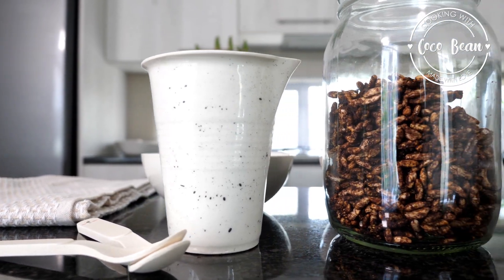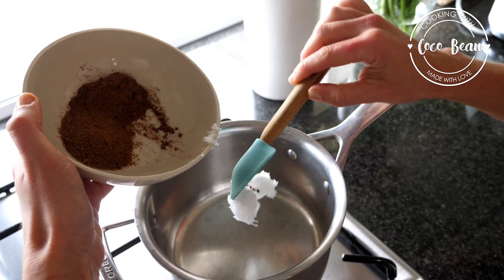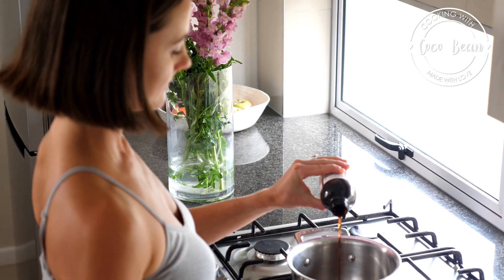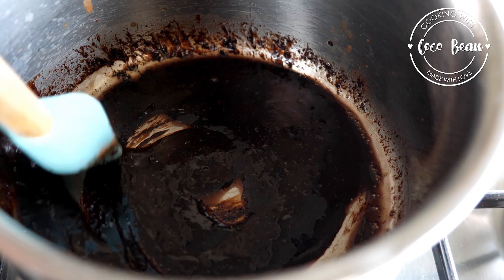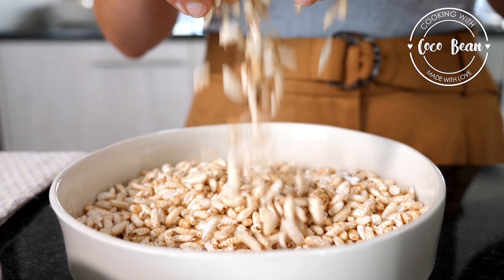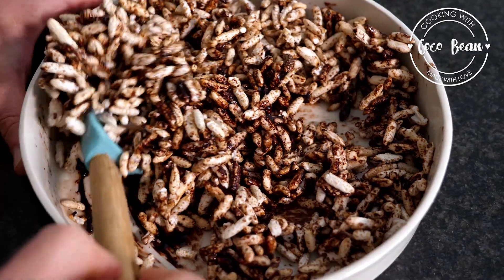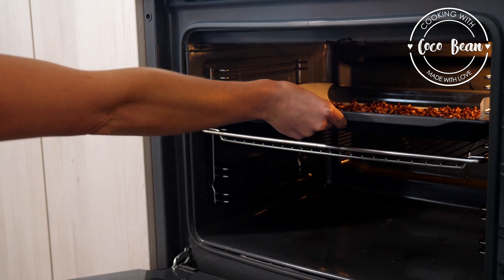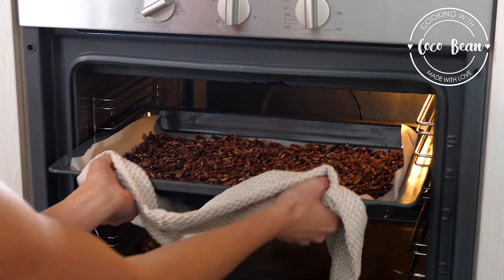Healthy Cacao Pops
Chocolate for breakfast makes getting out of bed so much easier. That is why I love having a jar of these healthy and delicious cacao pops in my cupboard. Perfect for those mornings that are somewhat rushed, or when your children are not particularly hungry, yet you know that they need to eat something before their busy day.

Ingredients:
2 cups puffed brown rice
2 Tbsp cacao powder
2 Tbsp coconut oil
2 Tbsp coconut sugar
1 tsp vanilla

Method:
Preheat the oven to 160 C. Line a large baking tray with baking paper or a silicone mat.
Melt the coconut oil, cacao powder, honey, vanilla and salt in a small pot over medium heat. Once melted, give it a good stir and remove from the heat.
Pour the puffed rice into a large mixing bowl.
Pour the melted chocolate mixture over the puffed rice, stirring it until each grain is coated.
Spoon mixture onto the prepared baking, spreading it out evenly.
Remove from the oven and leave it on the tray to cool down before eating or spooning into an airtight jar. Keeps fresh for up to 1 month.